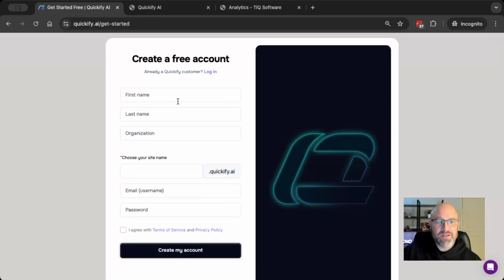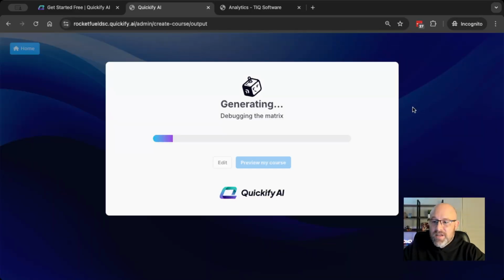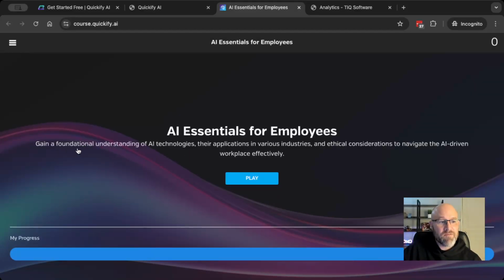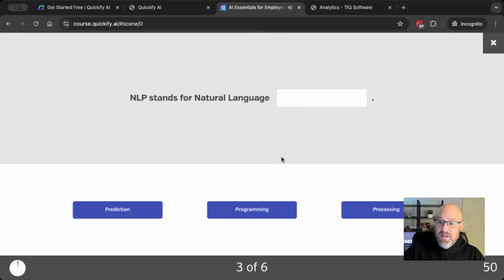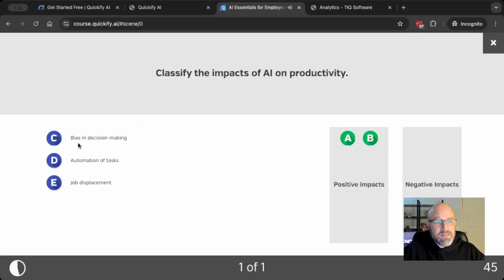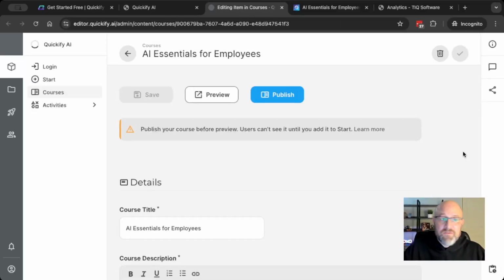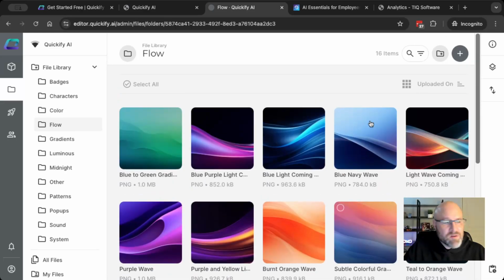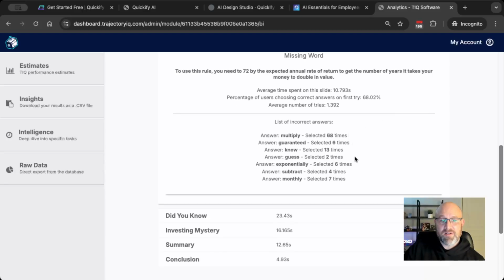AI Course Creation in Record Time!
Timestamps
00:00 Introduction
00:27 Get a Free Account
01:25 Create an AI Course
04:45 Playing the Course
11:45 Course Editing
14:55 Analytics